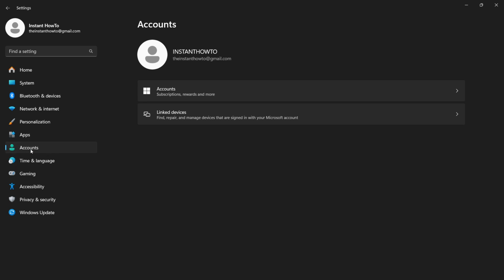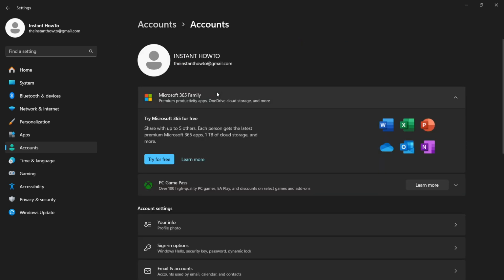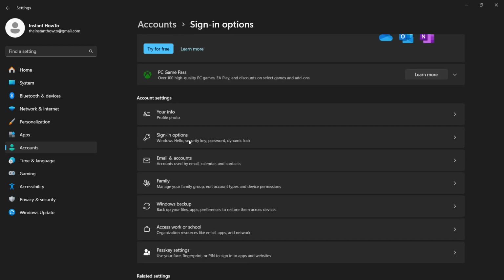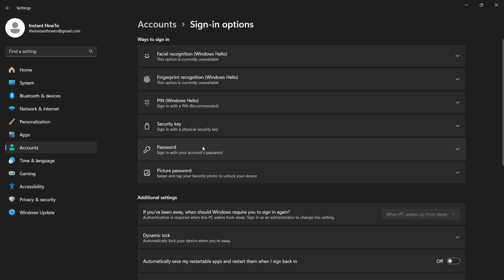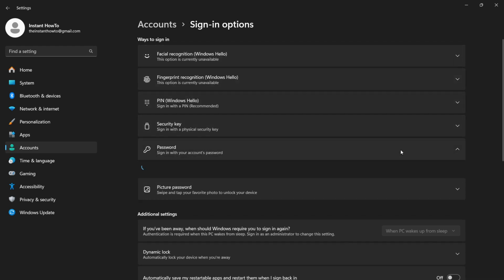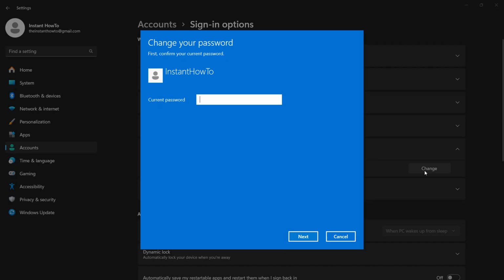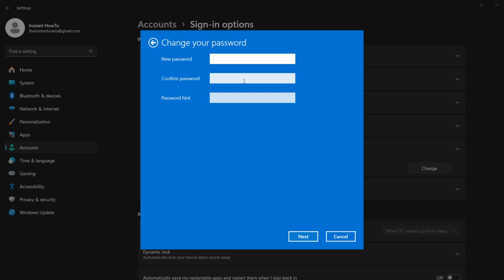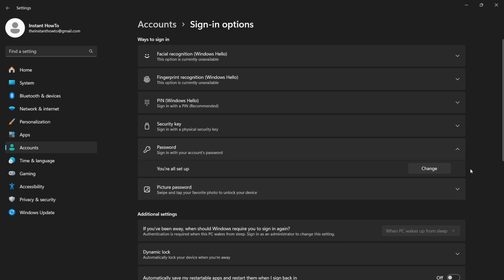How To RESET Password In Windows 11 (Quick & Easy)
In this video, I'll show you how to reset password in Windows 11. This is a quick and easy tutorial in Windows 11 password reset.

In case you've been trying to figure out how to change password in Windows 11, this video will help you out!